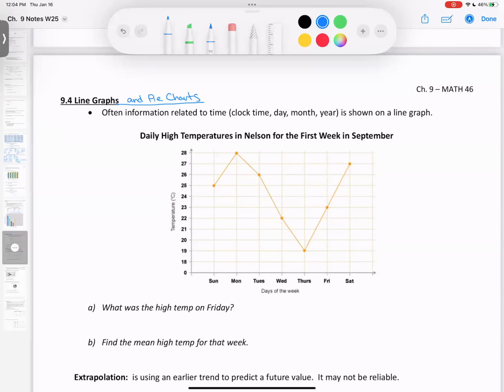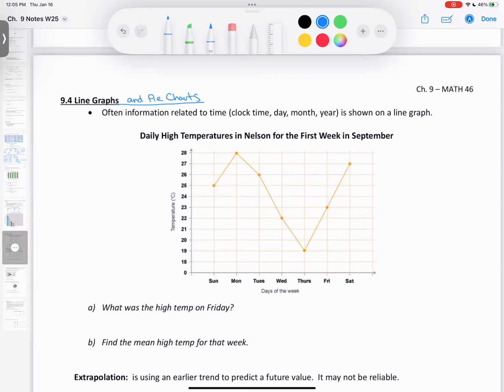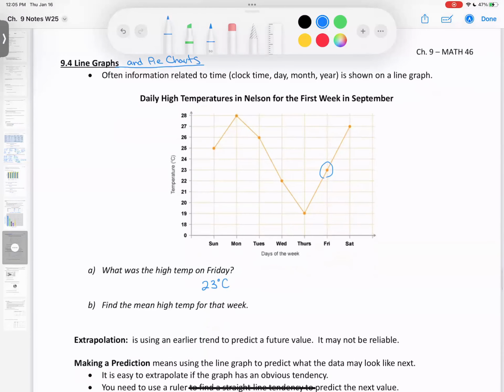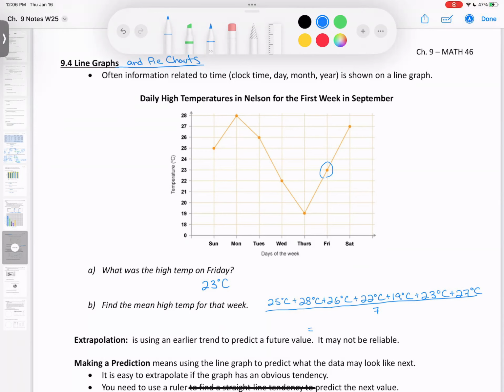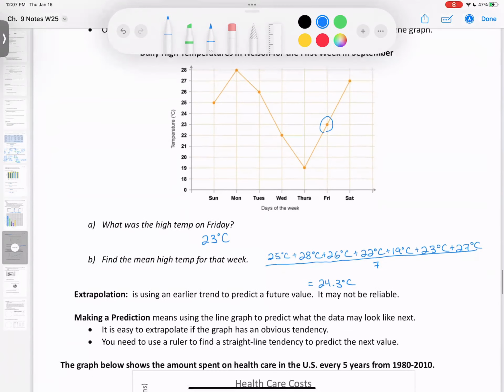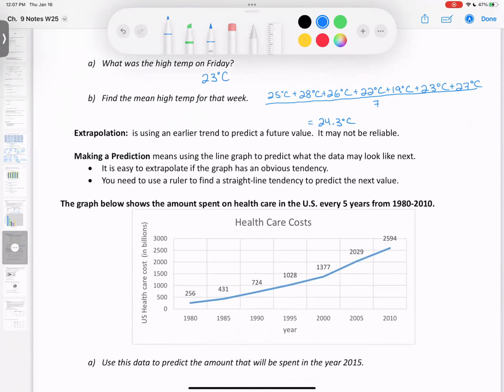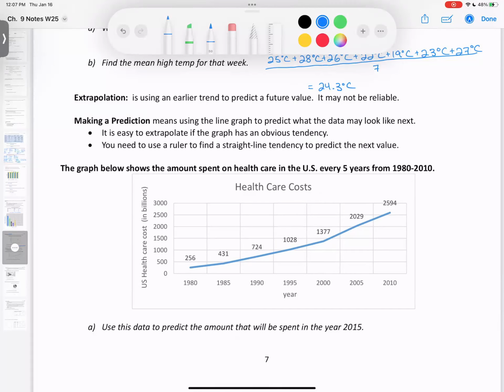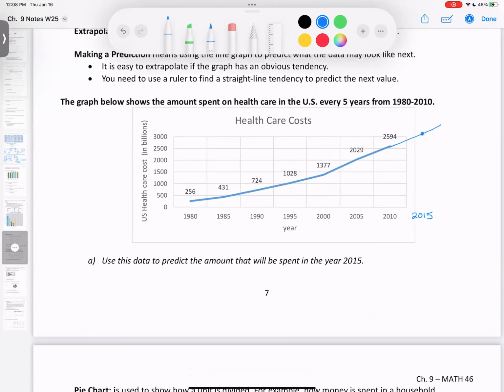Math 46 9.4 Part 1